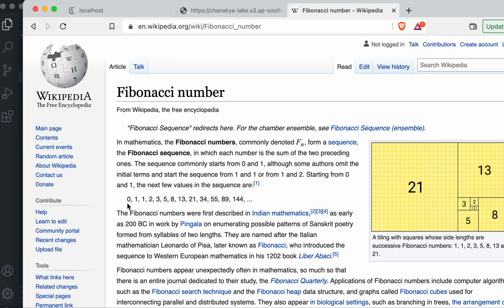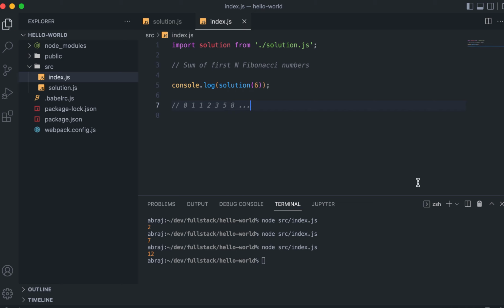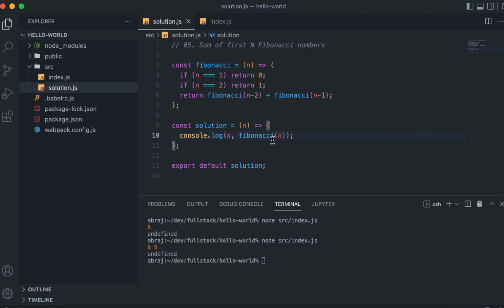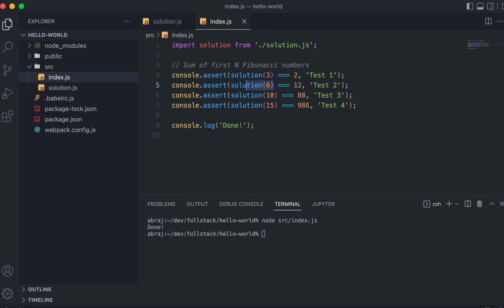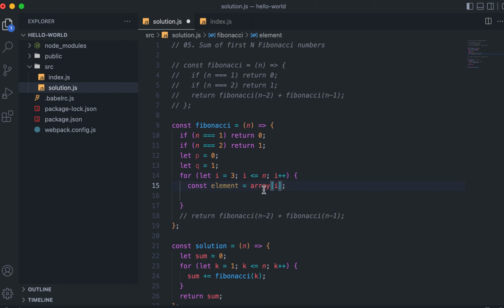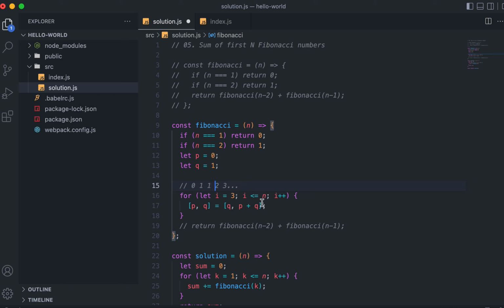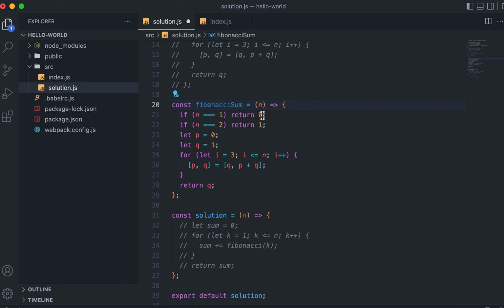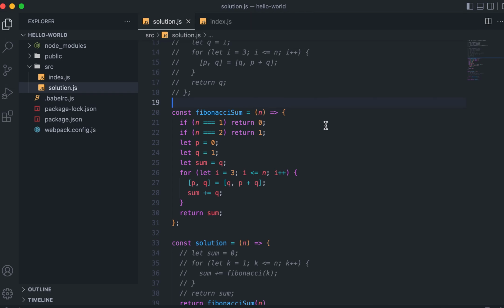Sum of first N Fibonacci numbers (Code Challenge 5)